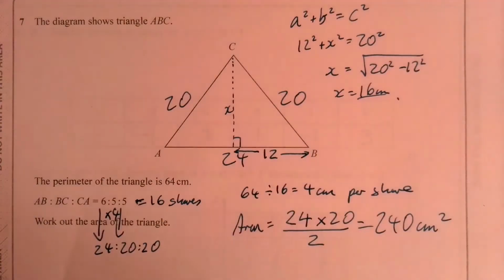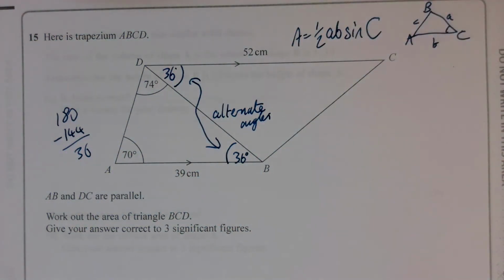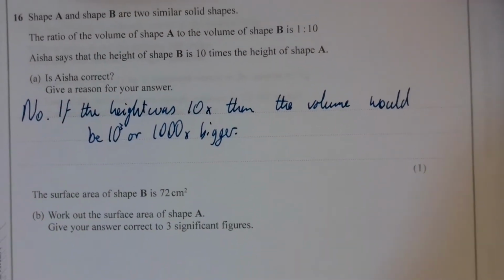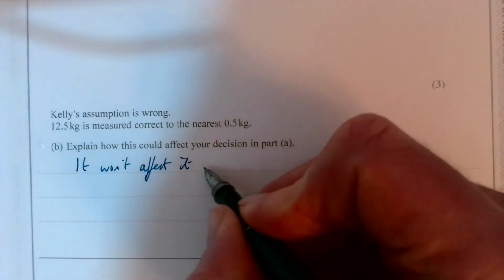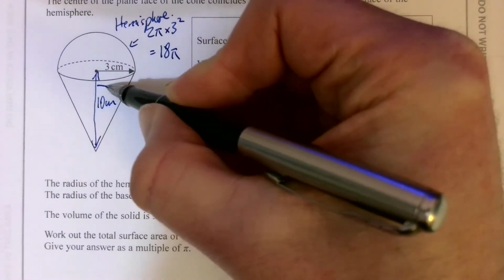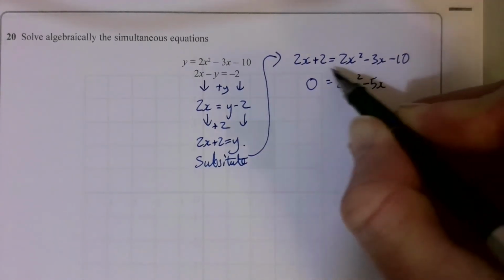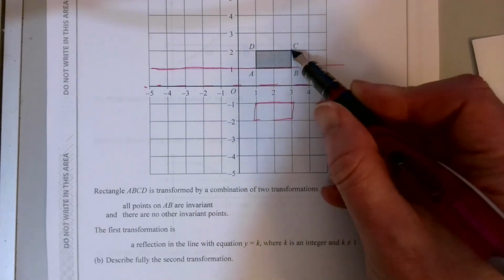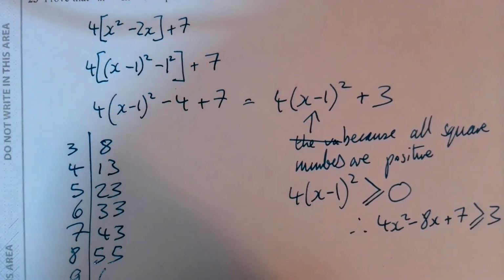Mock Set 4 Paper 3 part 2